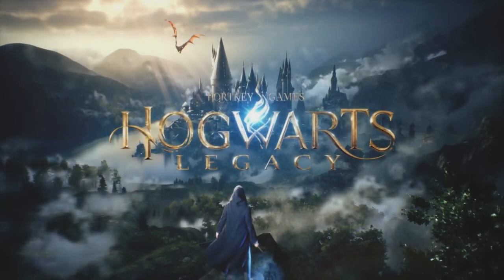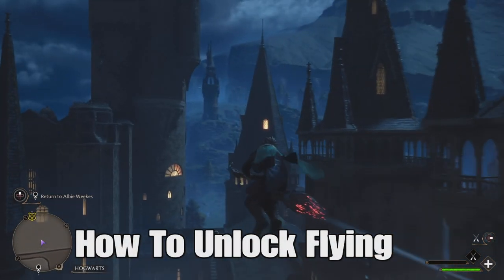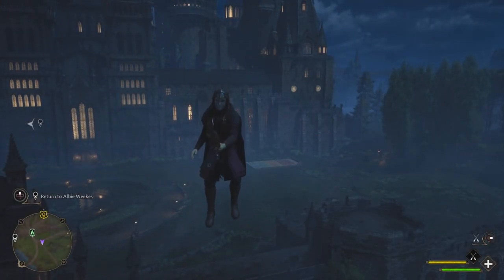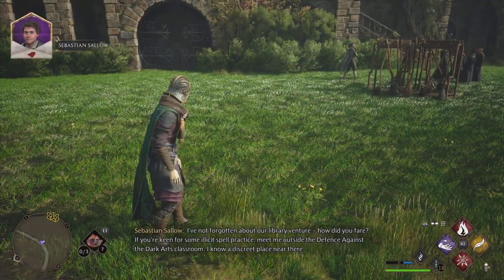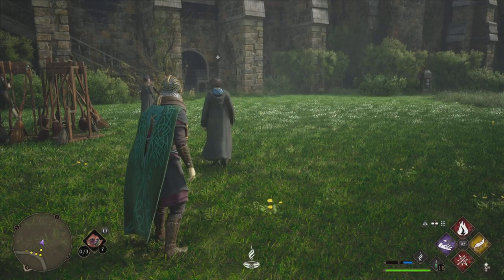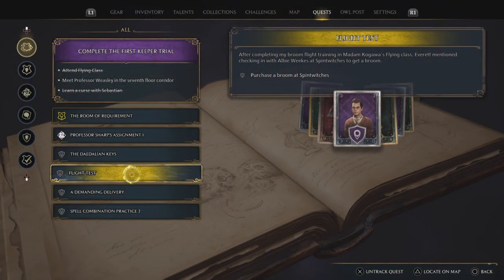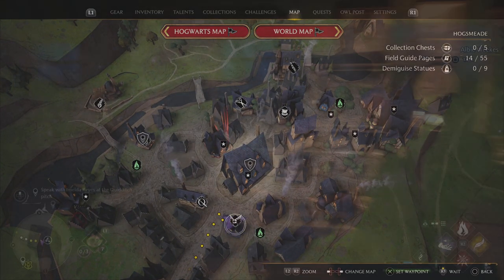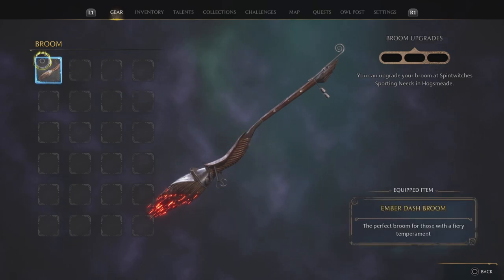Hogwarts Legacy: How To Unlock Flying & Get A Broom TODAY! (Flying Guide)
Today Well Be showing you how to unlock "Flying and where to Buy Brooms by Complete the Side Quest Called "Flight Class & "Taking Flight" and ill walk you thru it step by step, so kick back relax and. enjoy

🎬Timestamps
0:00​​ Intro
Outro